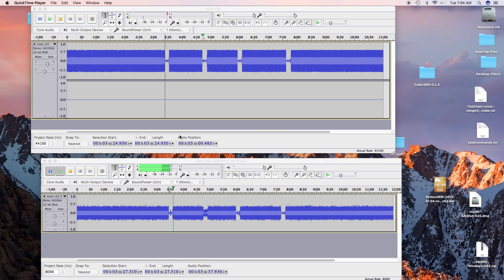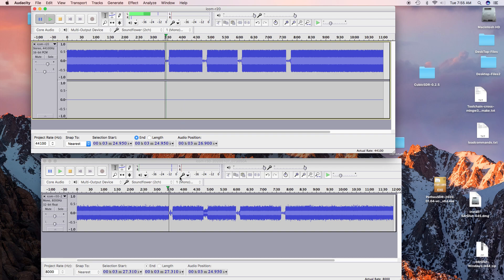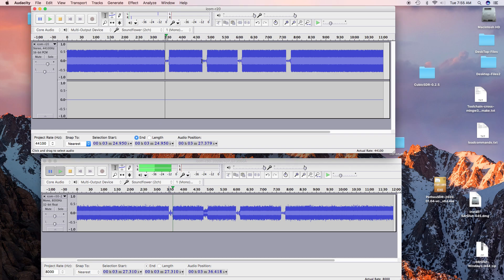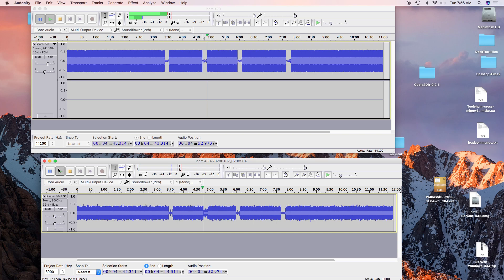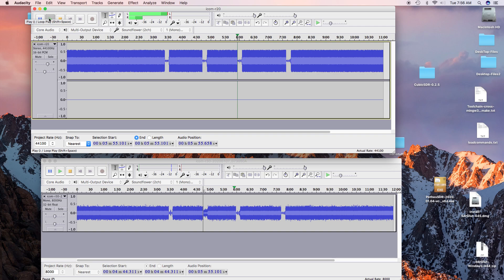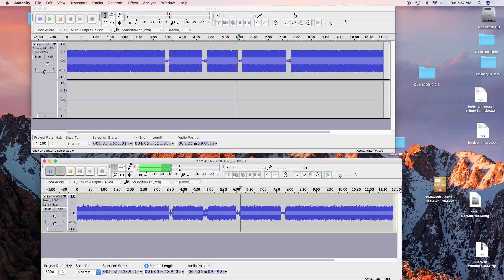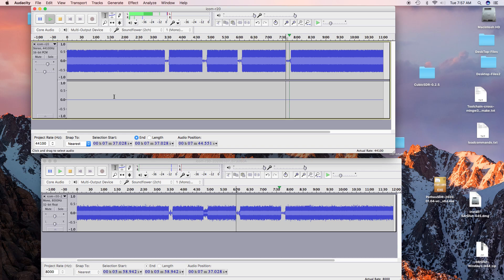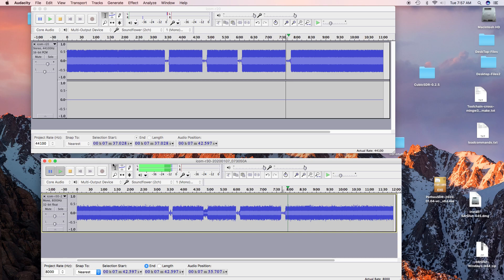Icom IC-R30 vs a Icom IC-R20 at FRS frequencies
This video does a comparison of the Icom IC-R30 vs a Icom IC-R20 at Family Radio Service frequencies (~462.5 MHZ). I drove a three mile loop and stoped at various locations to transmit. Both devices were set for their maximum gain. The IC-R20 significantly out preformed the Icom IC-R30 .